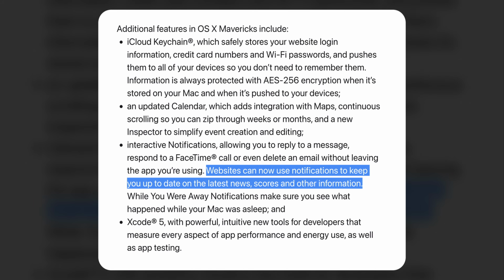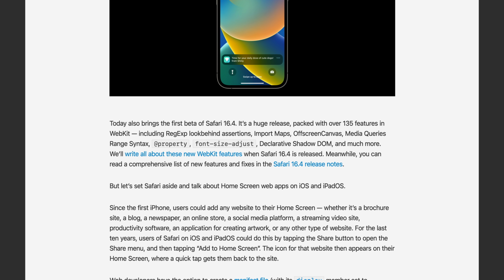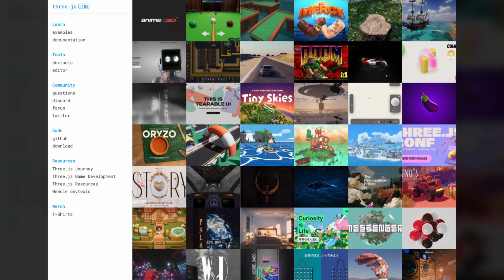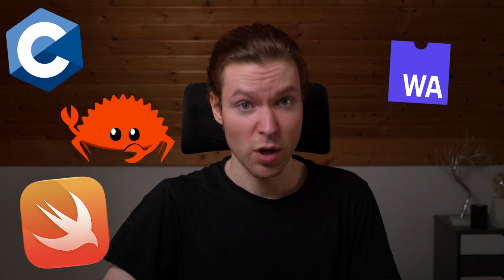Your App Should’ve Been a Website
After nearly 9 years of developing iOS apps for millions of users, I have come to a counterintuitive conclusion: Your native app should probably have been a website. In this episode, I explain why the mobile-app market initially emerged as a mere stopgap and how modern web capabilities have advanced enough to make native apps unnecessary for the majority of use cases. I dive into the frustrating reality of bloated native software whose main goal has seemingly shifted from serving users to spying on them.

Instead of settling for the subpar user experience (and the even worse developer experience) of SwiftUI, I decided to explore the current state of Progressive Web Apps (PWAs)—and they turned out to be a highly capable alternative to native code. In this video, I guide you through the performance and responsiveness of modern rendering engines, pitting Apple’s WebKit and Apple’s SwiftUI directly against each other in a seemingly simple image-gallery test (the same one where SwiftUI lost to UIKit; guess who wins this time). You will see how web apps fluently adapt to any screen size and input method, while maintaining smooth scrolling and fast data loading. I also detail how PWAs on iOS can leverage push notifications, persistent local storage, and offline capabilities.

To prove that this “cross-platform utopia” is actually achievable, I showcase my own project which transitioned from UIKit to the “ultimate cross-platform framework.” By wrapping the web version in a lightweight native shell (and without relying on any support frameworks), I demonstrate how you can trigger real haptic feedback, offer Home Screen shortcuts, and call into other native APIs using very little extra code. While truly native development remains unrivaled for deep hardware integration like precise camera control, I argue that starting with a responsive website is the most efficient launch strategy for new projects—and a viable path forward for existing ones.

Support the Code Bird by…

Chapters:
• 0:00 Intro
• 1:20 The Rise of One-Trick Ponies & Surveillance Tech
• 4:00 Broken Dev Promises & Quality Decline
• 5:57 Case Study: UIKit App Goes All-PWA
• 6:55 The OG Framework for Responsive Layouts
• 8:33 Performance Matters (aka SwiftUI Sucks Again)
• 11:27 How Native Can a Web App Feel?
• 14:23 What Native Apps PWAs Can Replace
• 16:28 The Developer Experience Crux
• 17:45 The Ultimate Cross-Platform Framework?
• 18:43 Intermission
• 19:20 Outro

The Code Bird, a Yakov Manshin production 🎞️